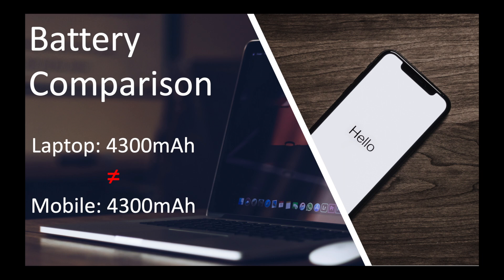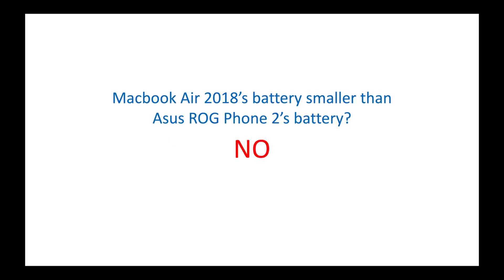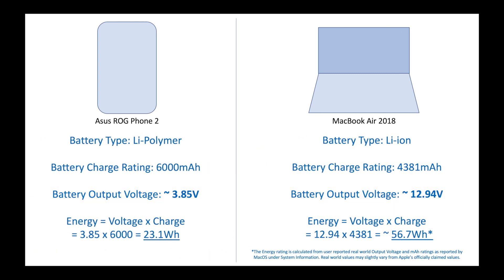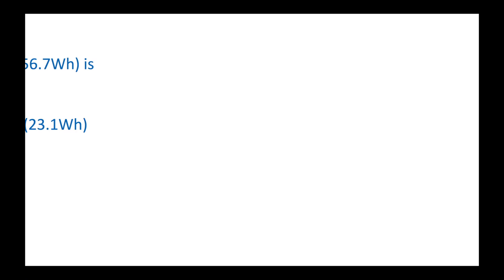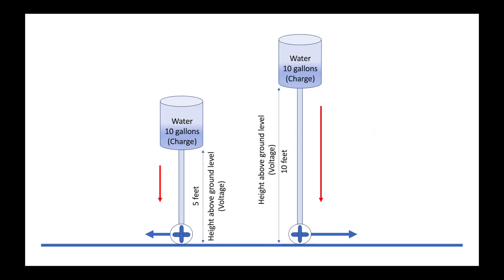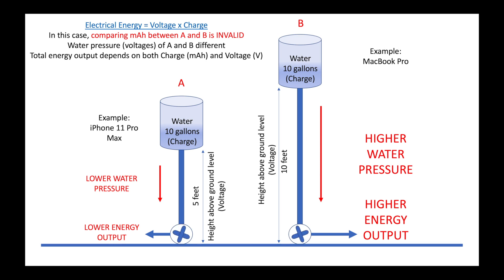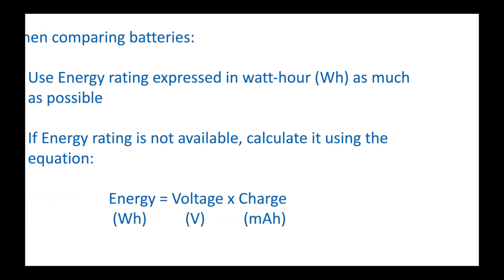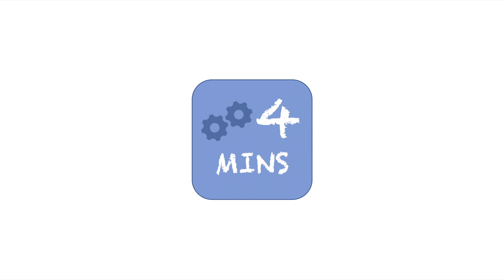Comparing Batteries - iPhone vs MacBook, mAh vs Wh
This video will help you understand the right way to compare batteries across various devices by calculating Energy rating. It will also help you visualize output voltage and mAh ratings of a battery.